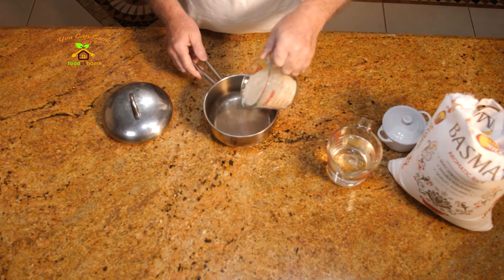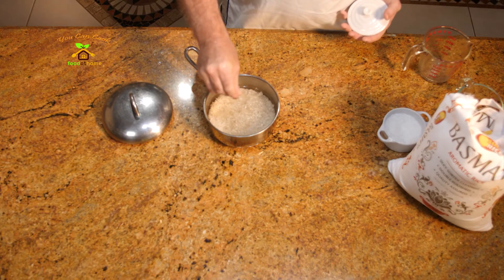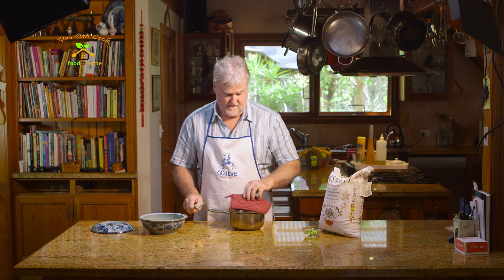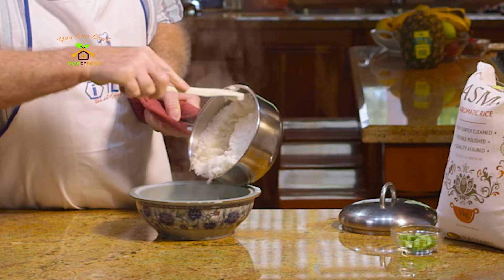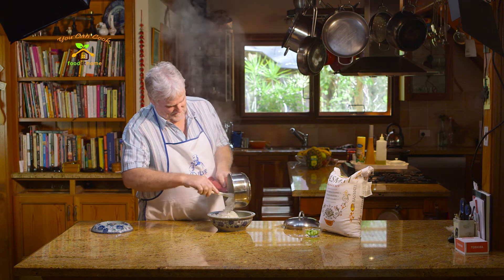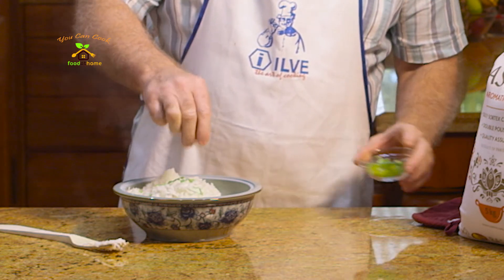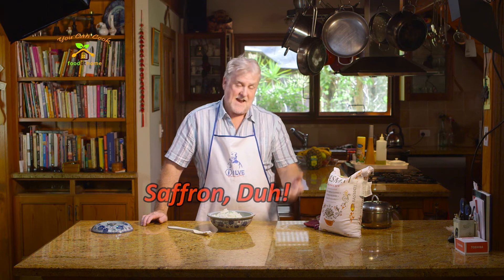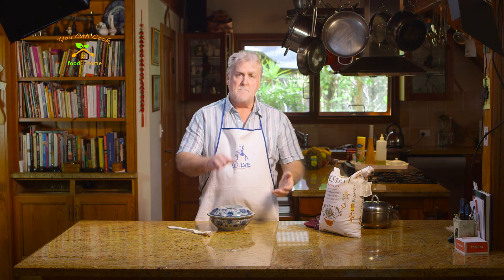How to Cook Perfect Rice - Idiot Proof Super Easy?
To cook perfect rice  every time is easier than you think. You don't need to pre-soak your rice, you don't need to purchase a rice cooker. Unless of course you just want one.

By following the steps in the video, you WILL cook perfect rice every time! The only thing to remember is to use 2 parts water to one part rice. That's it! And don't lift the lid once you cover it.

Of course brown rice is a different kettle of fish and so is Arborio rice. This process for cooking 'The perfect rice every time' is just for plain white rice.